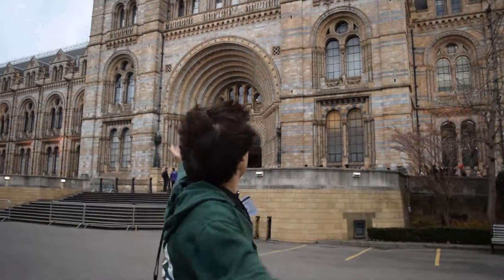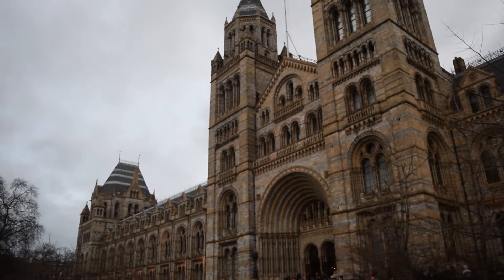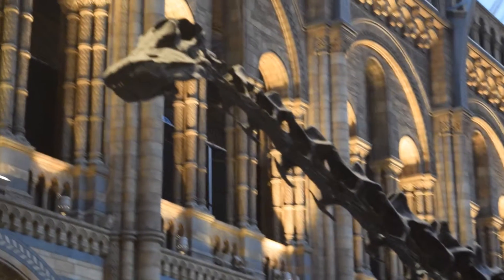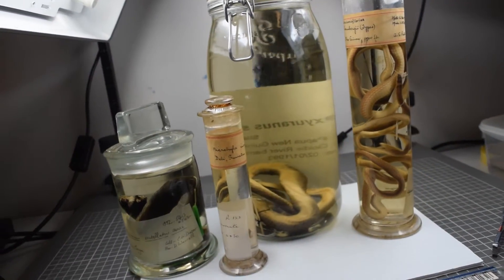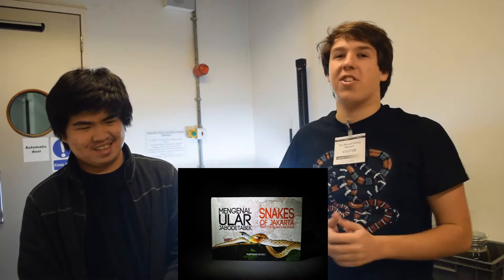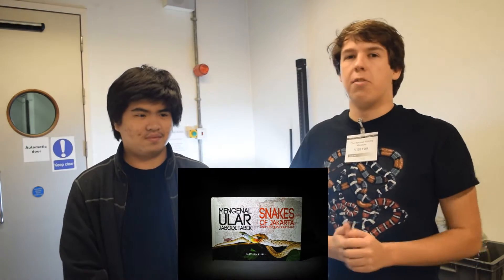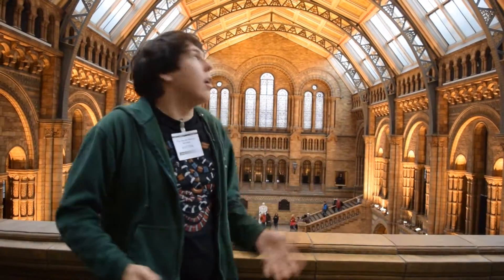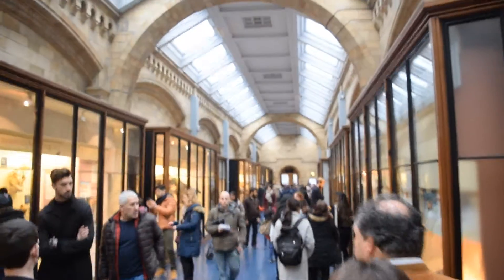Snake Specimen Photography at the Natural History Museum - with Nathan Rusli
I got the chance to view some work being done at the London Natural History Museum on the species: Microhyla inornata, Oxyuranus scutellatus and Toxicocalamus loriae.